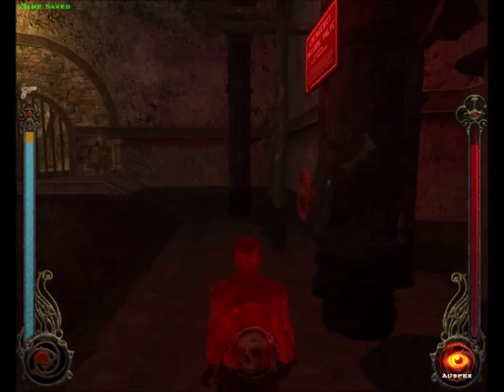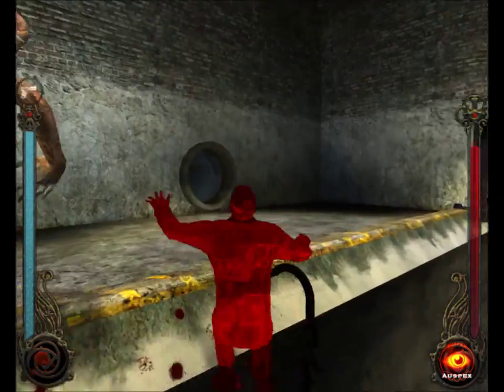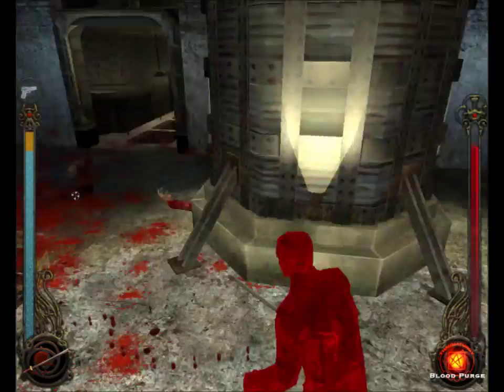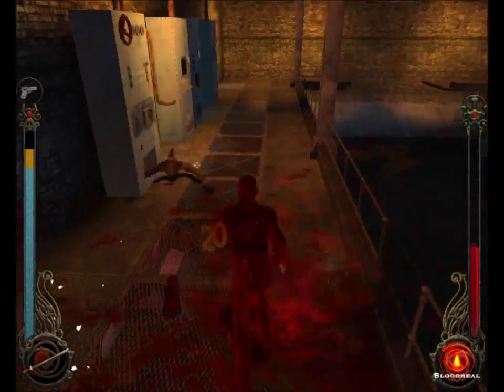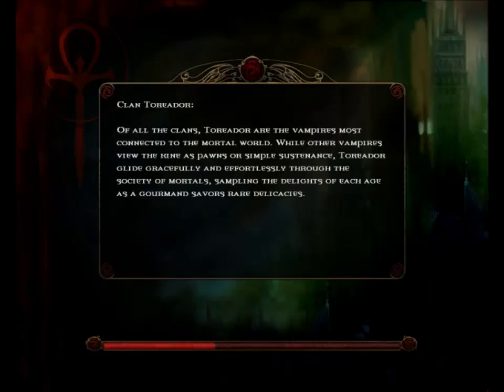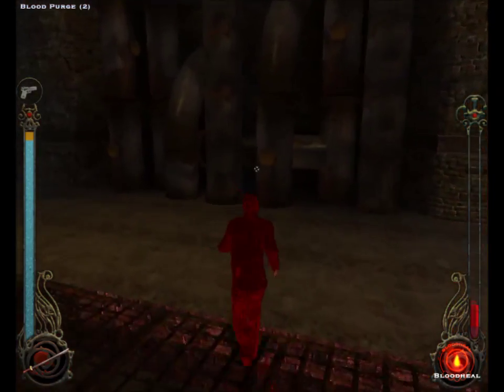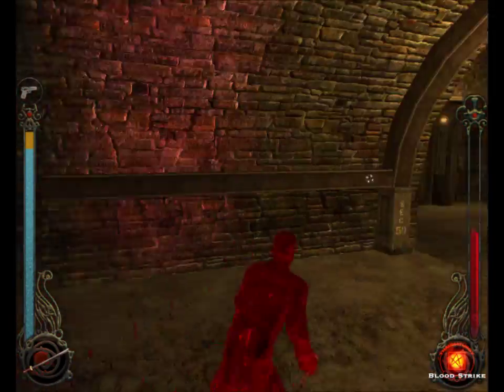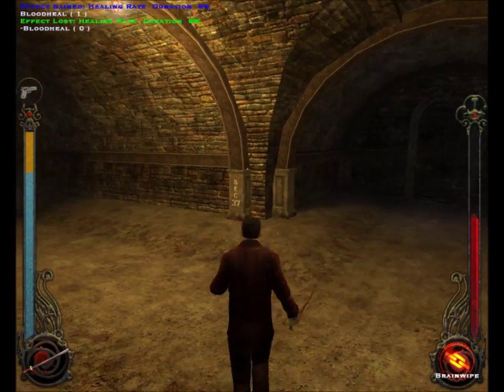Let's Play VtM:B - Clan Quest Mod - Part 24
We get all the way through the warrens, and I tell you my own opinions of the Clan Quest quests.